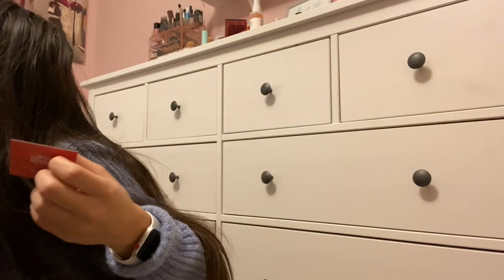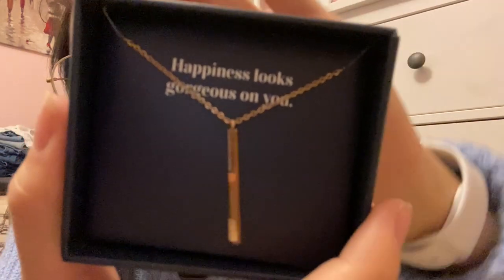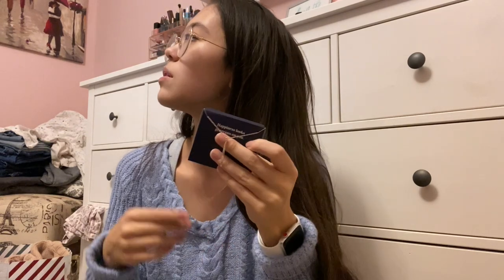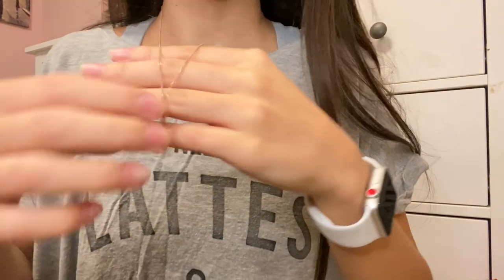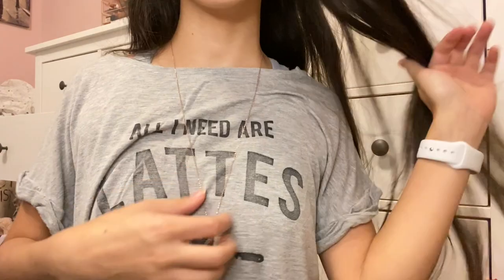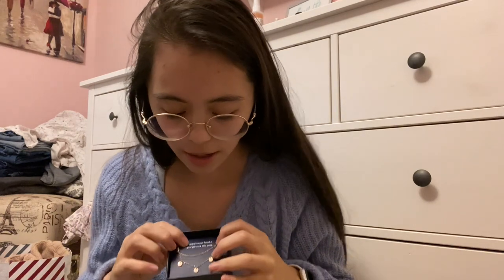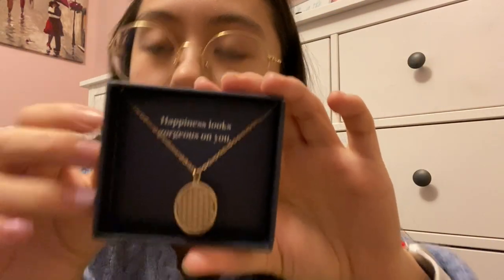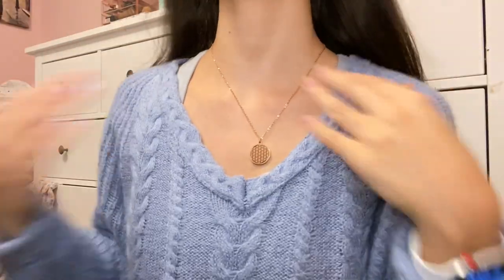ASMR | Fast Aggressive Necklaces Unboxing ft. Happiness Boutique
love always, k :)

links:
- if you'd like to donate (but no obligations or worries if you can't!!!)